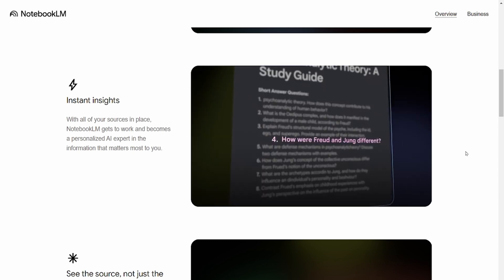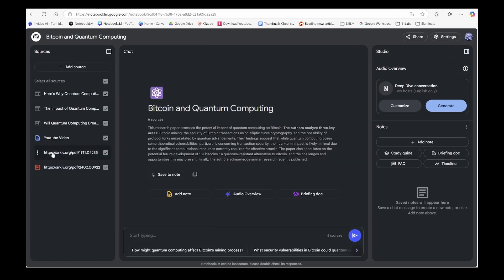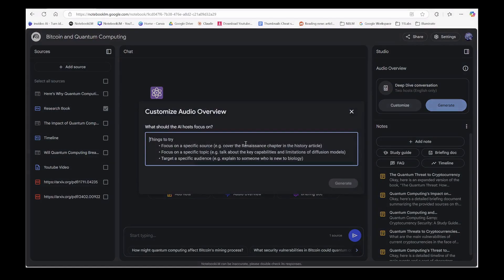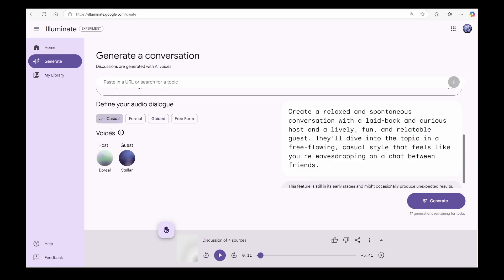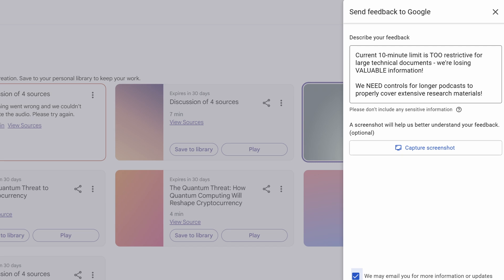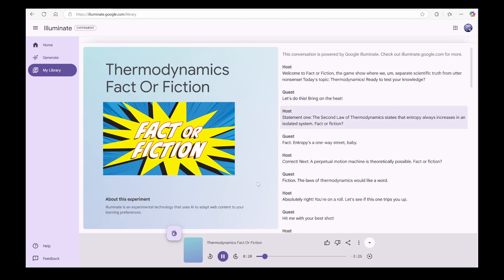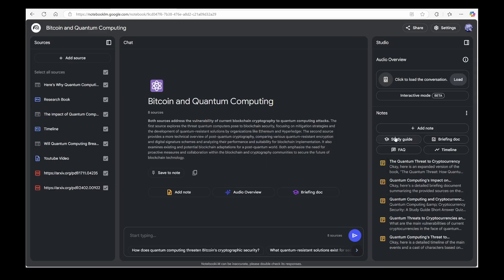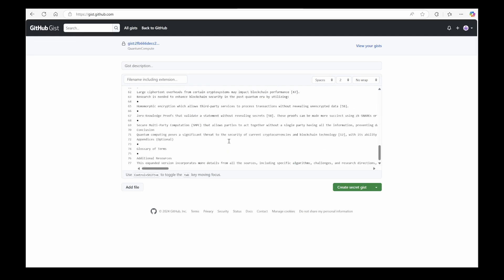STOP Using NotebookLM Alone And Try This COMBO For Better Audio Overviews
🎙️Master NotebookLM's and NotebookLM Plus research and podcast content creation capabilities!
🎙️Master Google Illuminate AI Audio Generation capabilities!
🎙️How to get 23 FREE podcasts daily in FREE plan (instead of just 3!)
🎙️Access 6 unique AI voices for your podcasts!
🎙️Create better content using both tools together!

Chapters:
[00:00] Introduction
[00:42] NotebookLM Use case Walkthrough
[03:49 Illuminate Walkthrough
[05:47] Illuminate Audio Settings
[06:58] Illuminate Podcast Demo
[07:54] Podcast Customization - Fact Or Fiction Game!
[09:02] Interact with Illuminate
[09:50] Connect NotebookLM to Illuminate